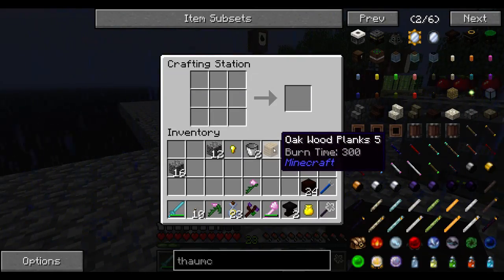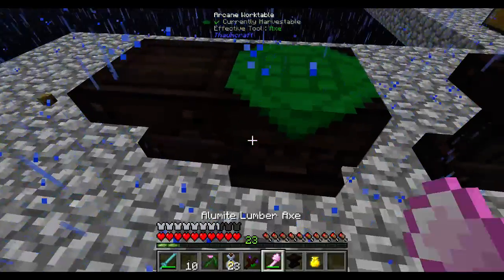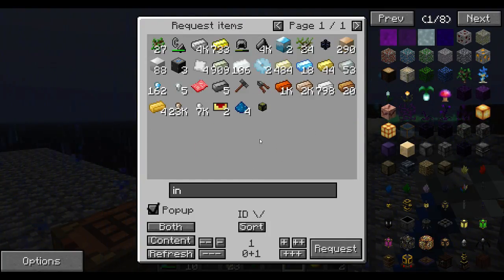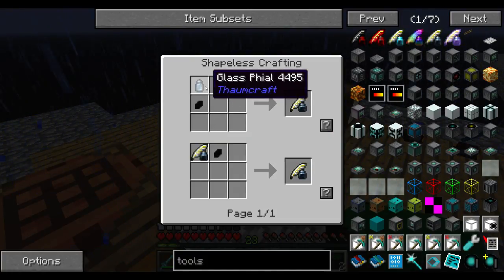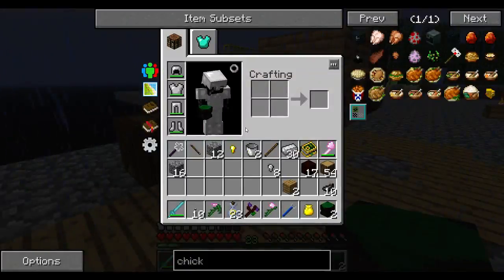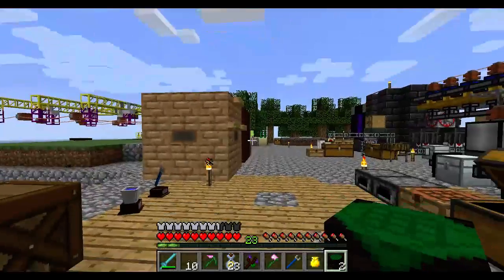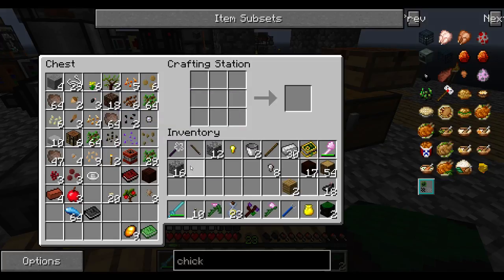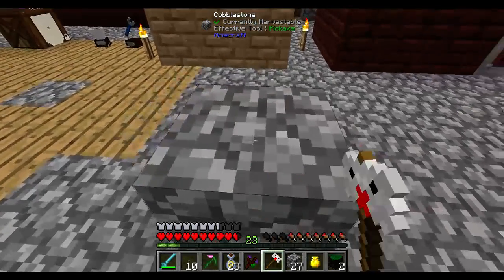Expert Mode Skyblock FTB Infinity Evolved (Part 123)